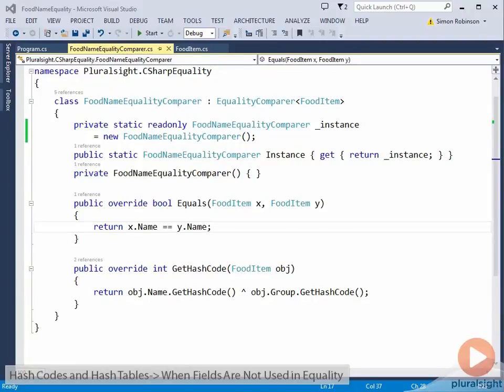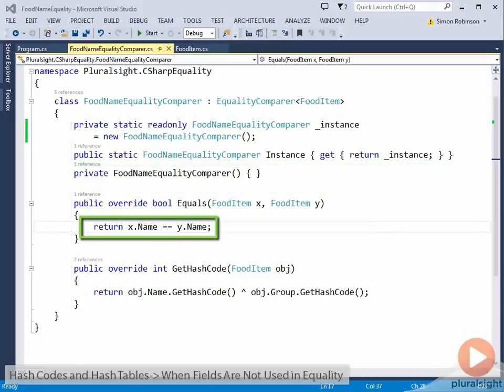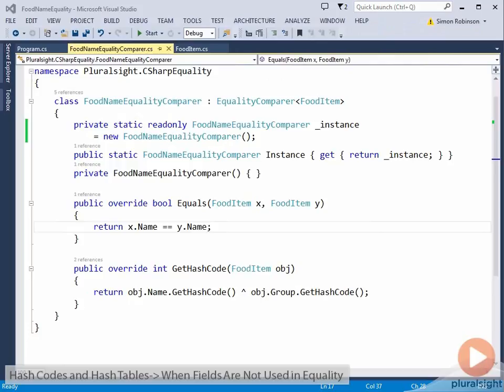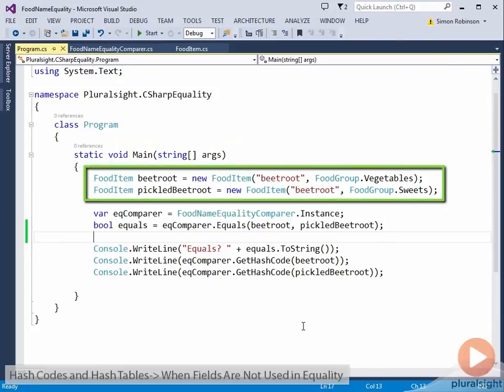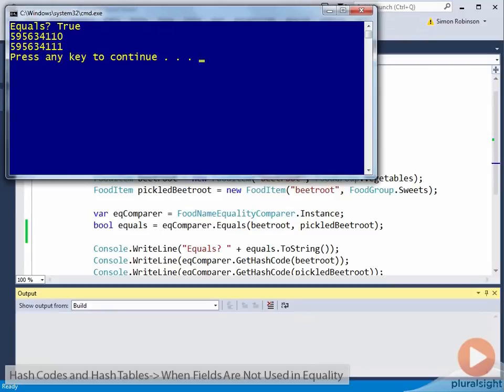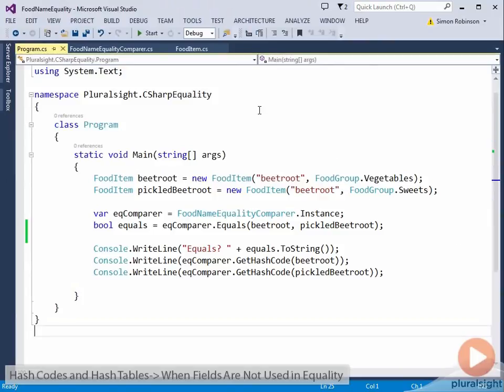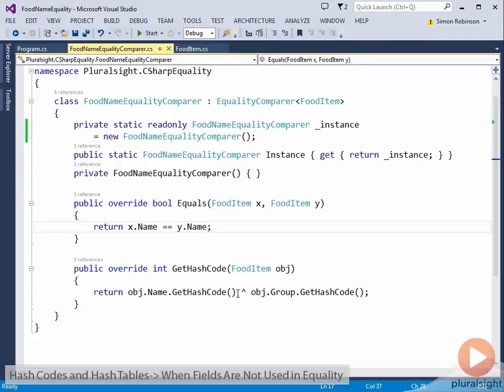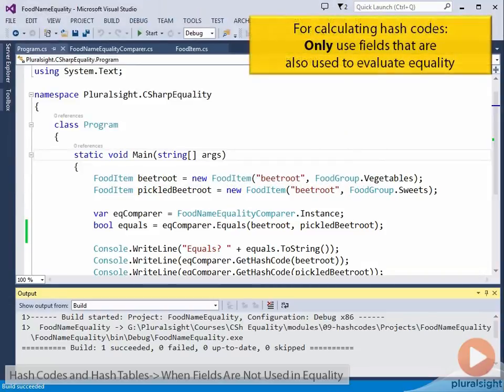09 111 When Fields Are Not Used in Equality